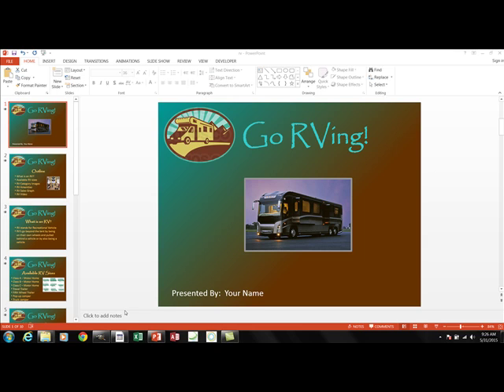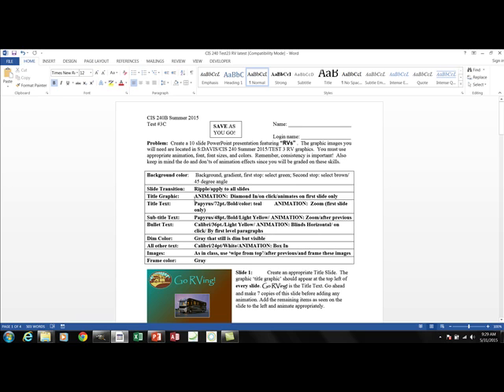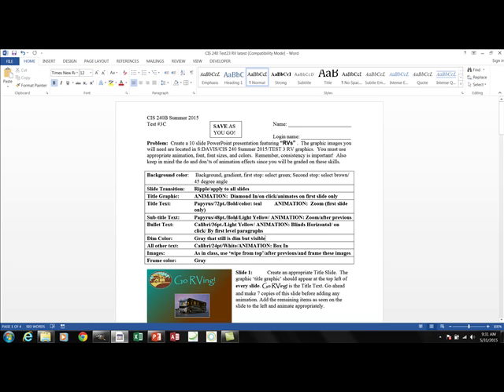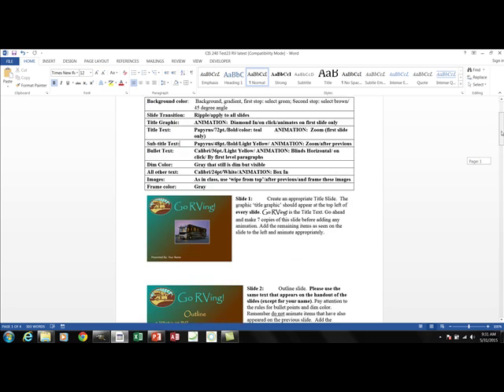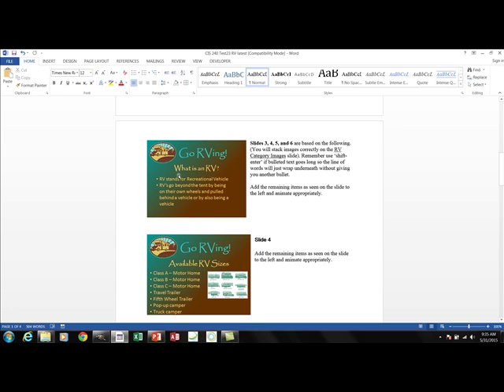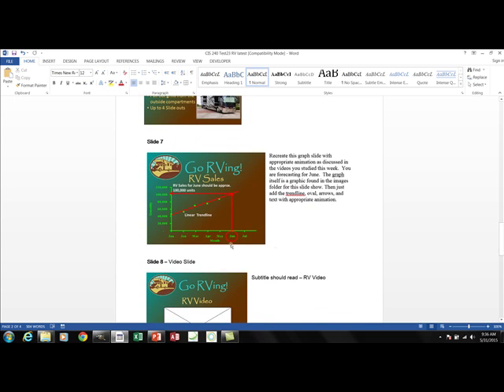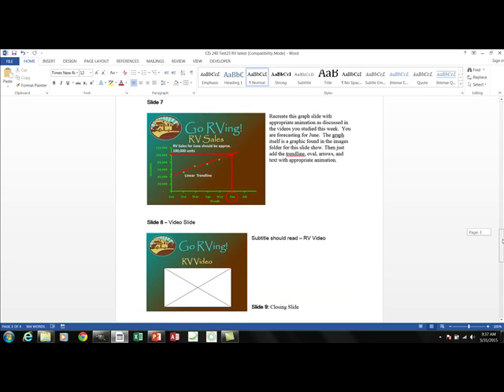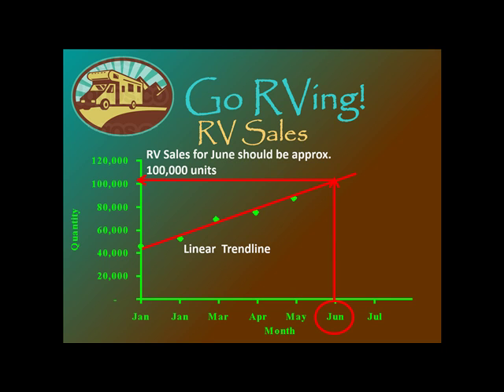CIS 240 RV PowerPoint Test example view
Produced as an aid for CIS 240 students taking the PowerPoint exam today.